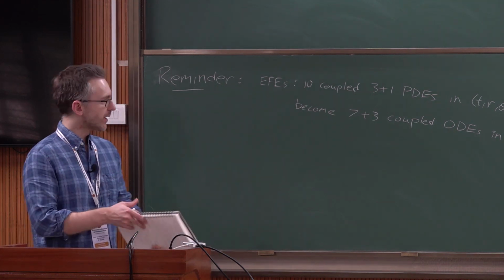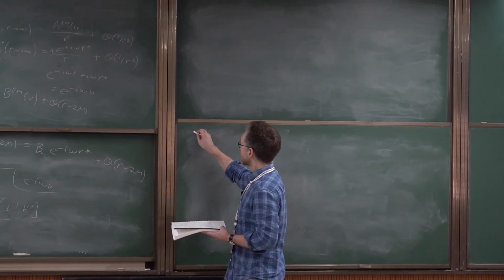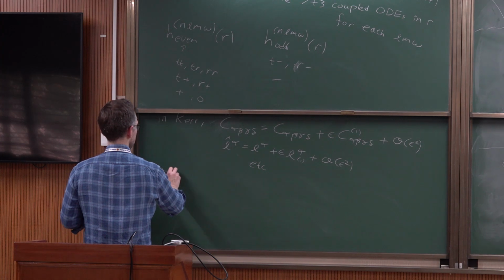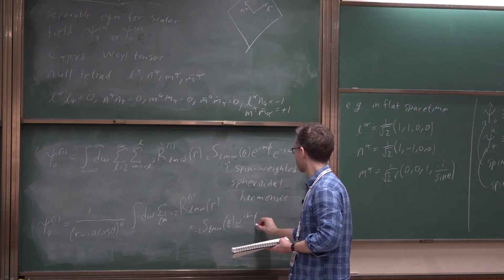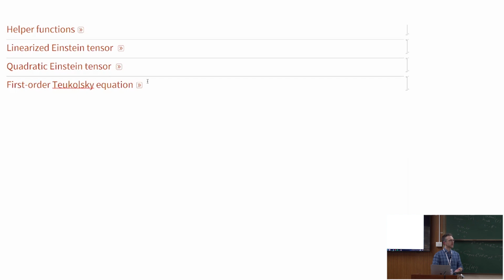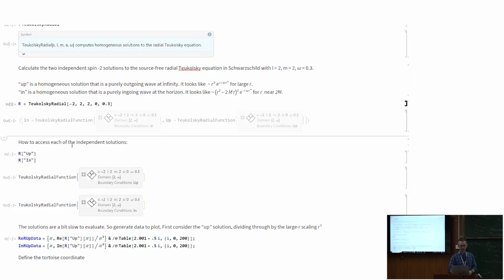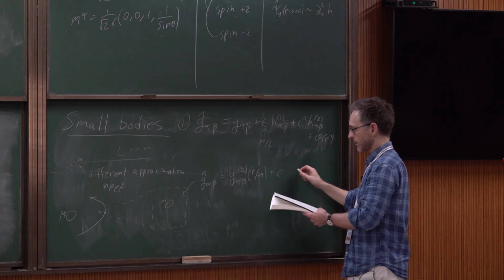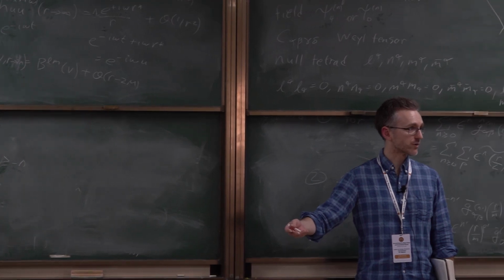Gravitational self-force and tidal effects in black hole dynamics | Lecture 3 | Adam Pound